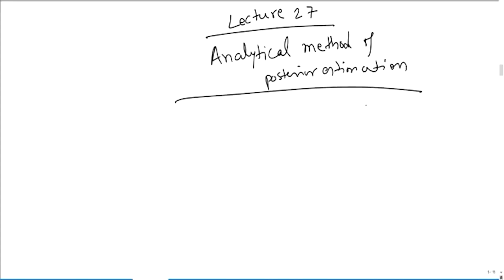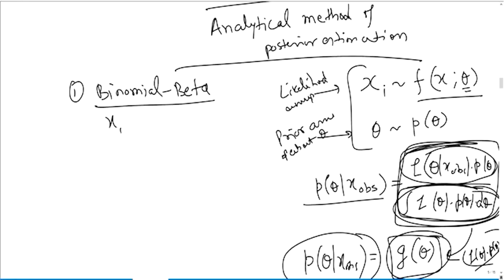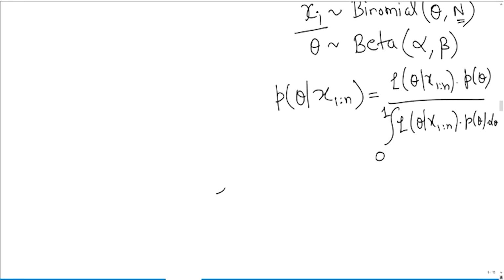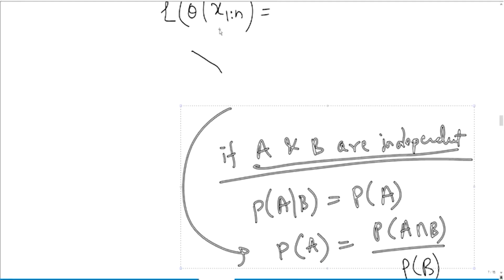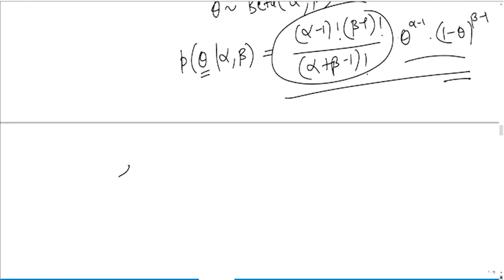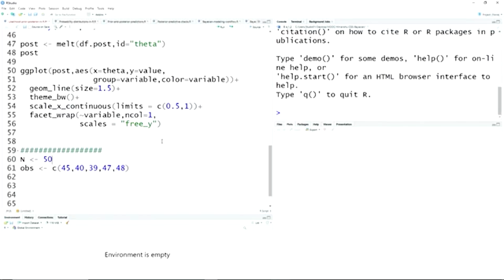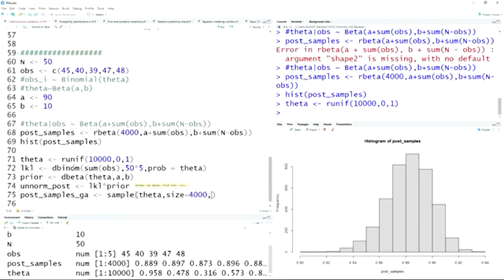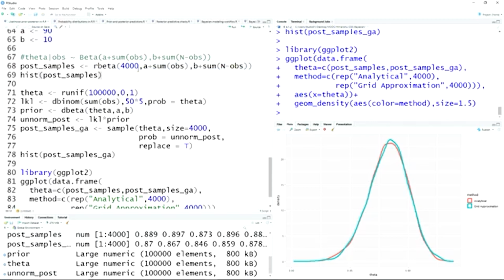Lecture 27: Analytical Methods of Posterior Estimation